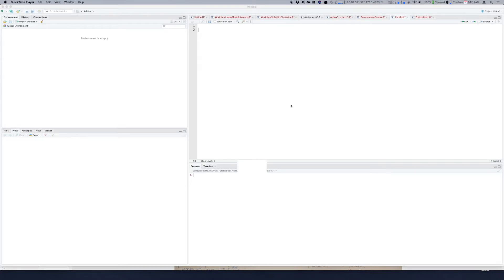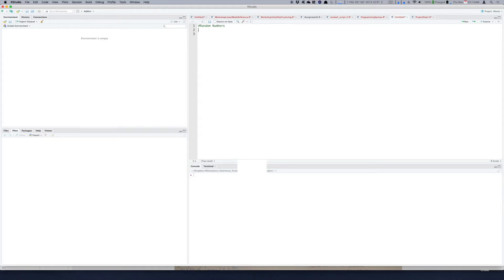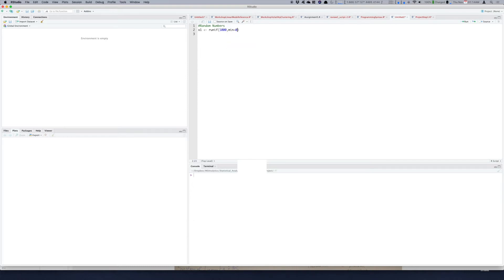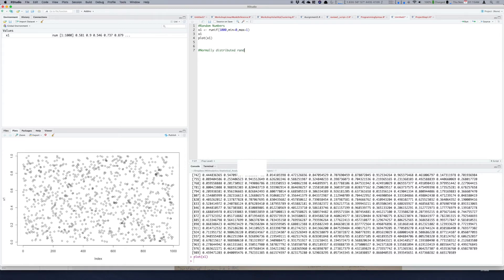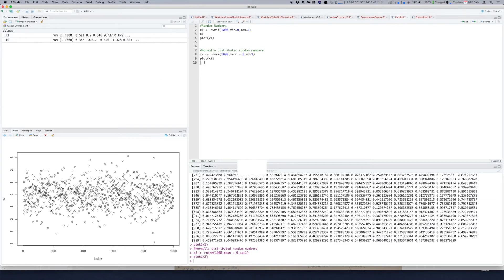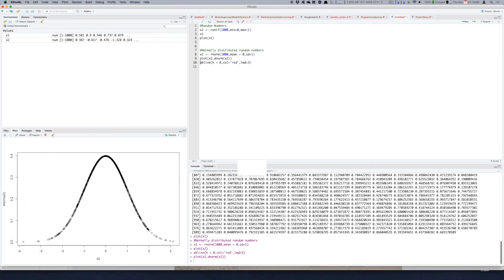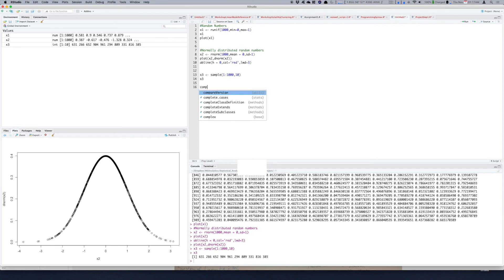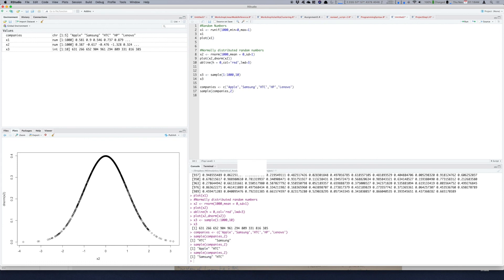R Tutorials 2: Generate Random Numbers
Generate Uniform, Normal Random Numbers
Also select random elements from a sequence

R Tutorials